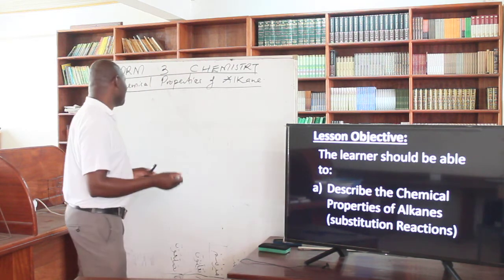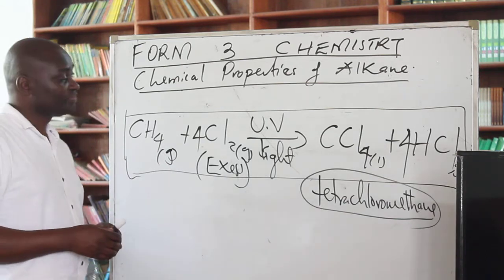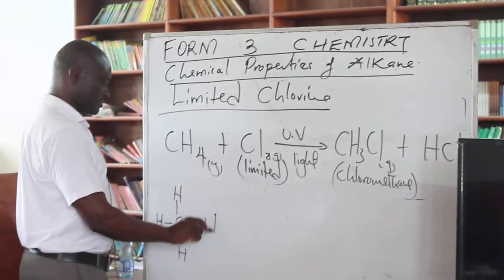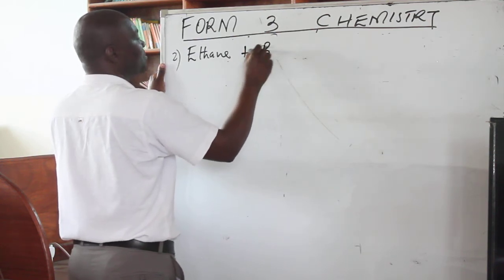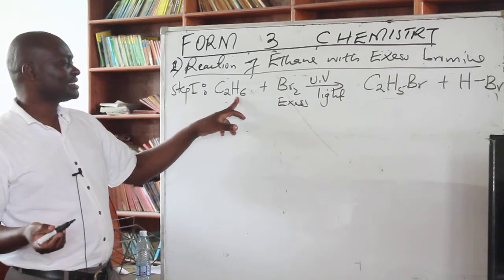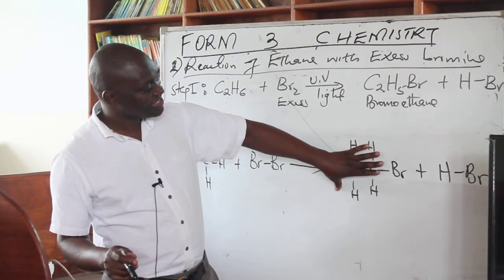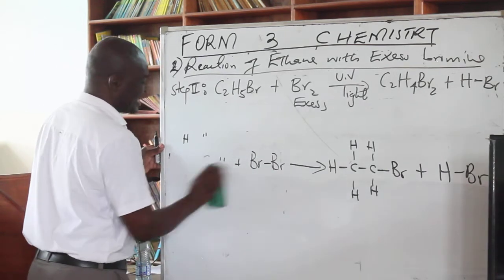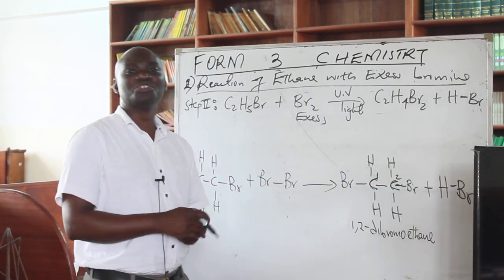AIRED 20TH AUGUST 2020 SEC MR MOSES CHEM FORM 3 LESSON 12 PART 1 12TH AUGUST 2020